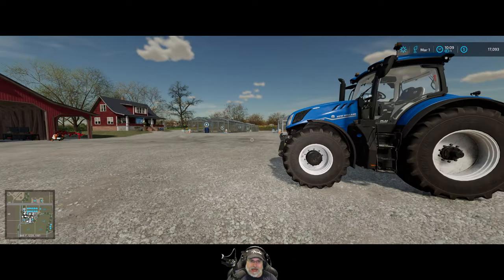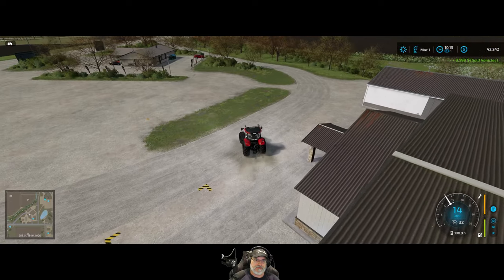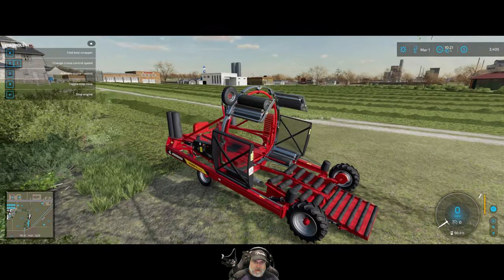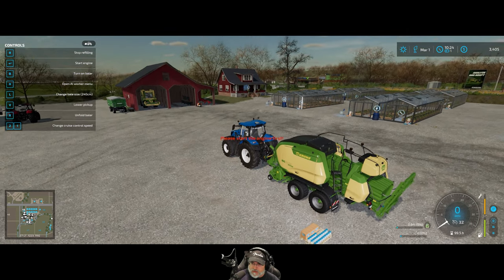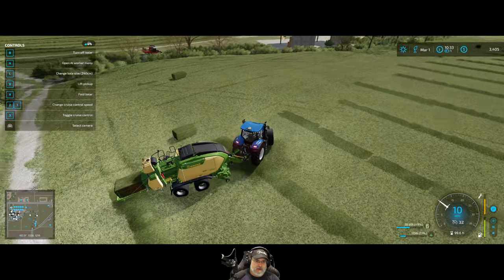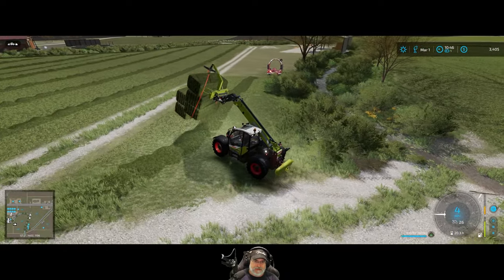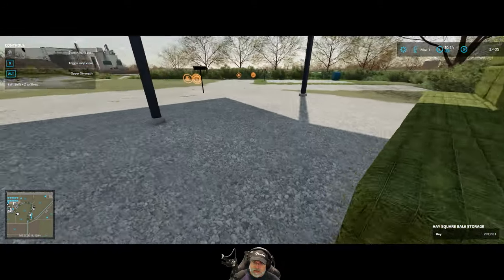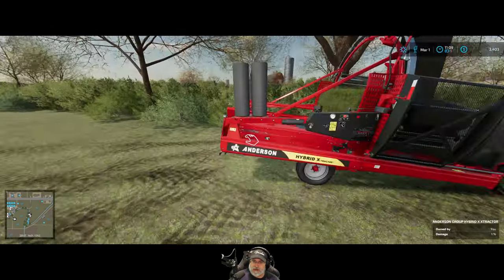Farming Simulator 22 Greenhorn Series | E87 Bon Silage & Silage Xtractor